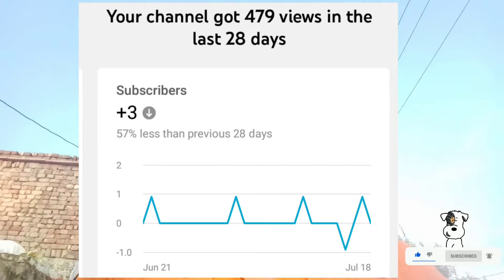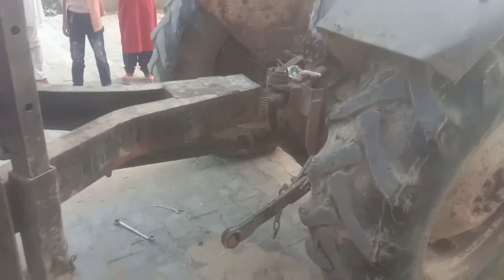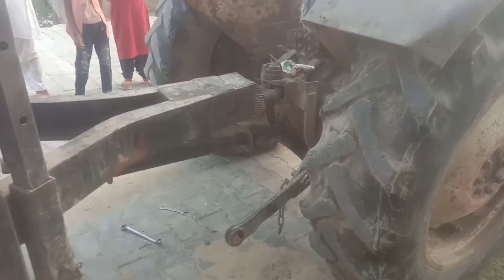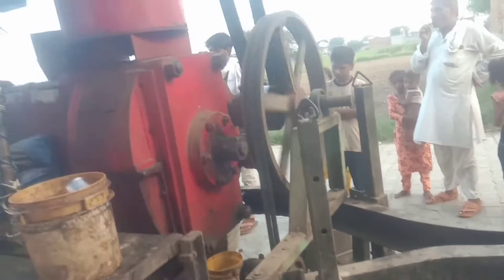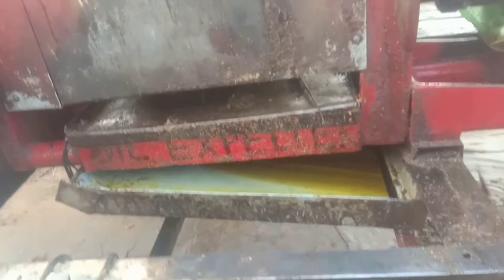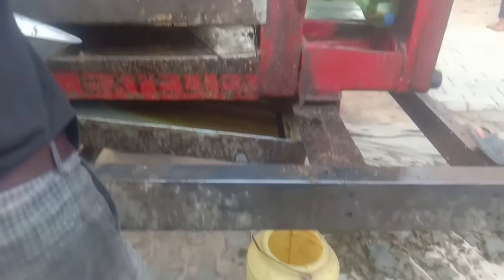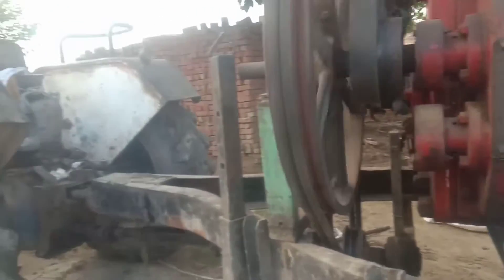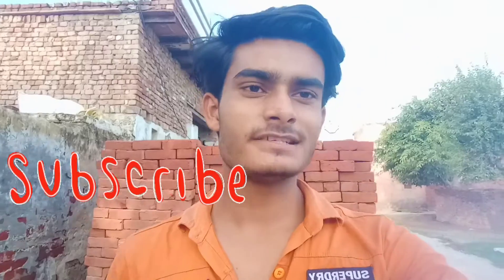mustard oil machine |oilmachine ¦vlog ¦@ZeeshanRajputlifestyle